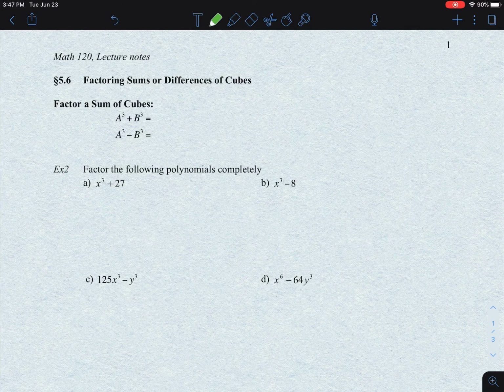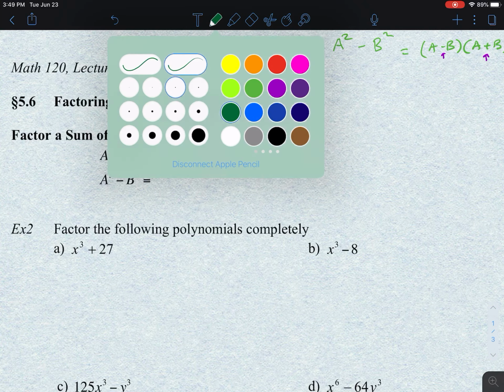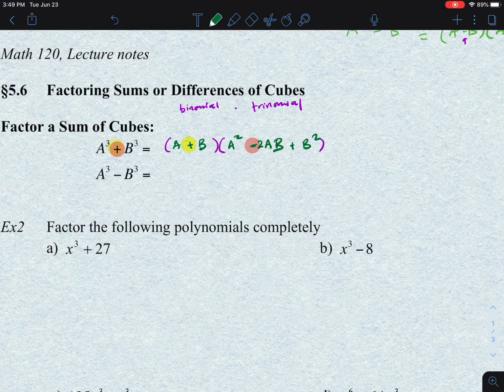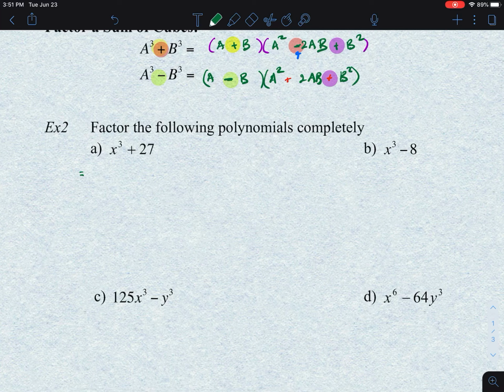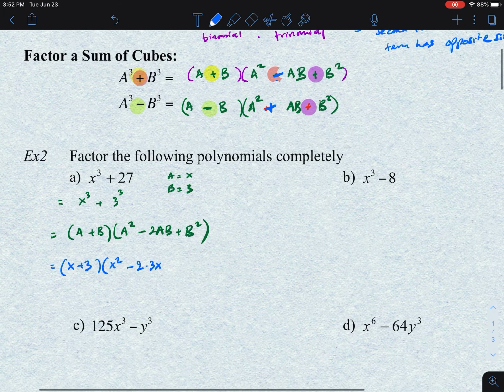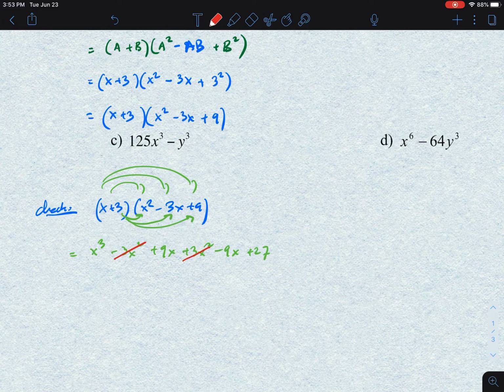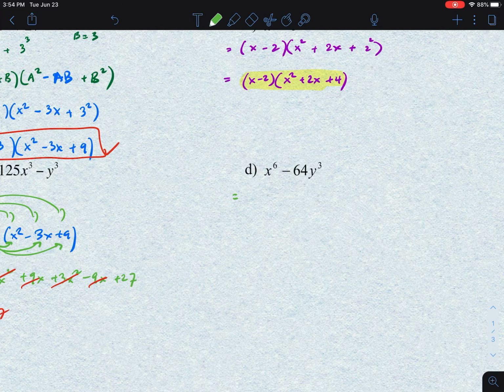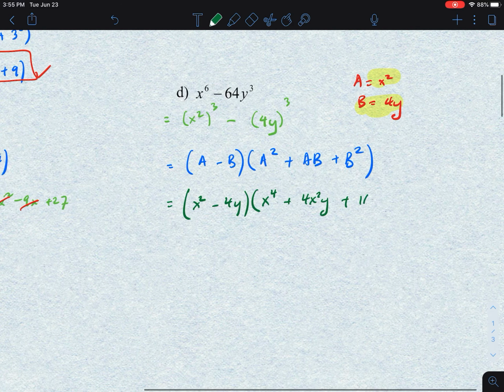M120: 5.6 factoring difference and sum of cubes